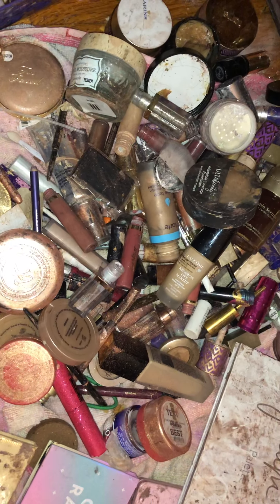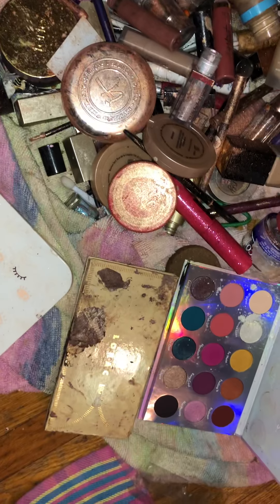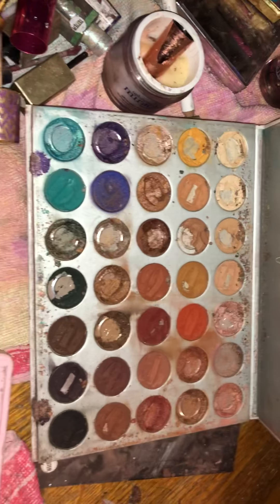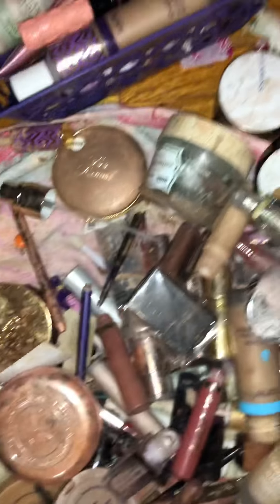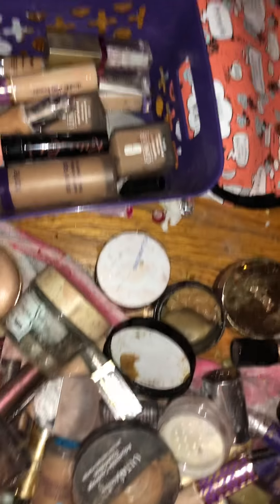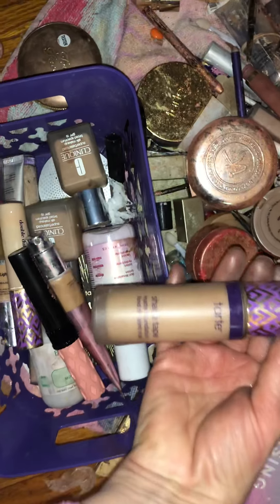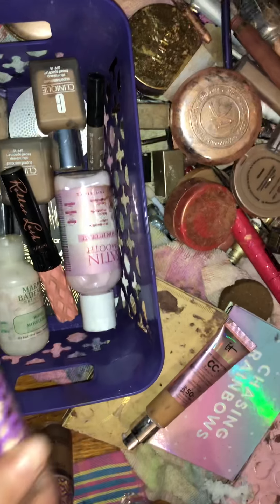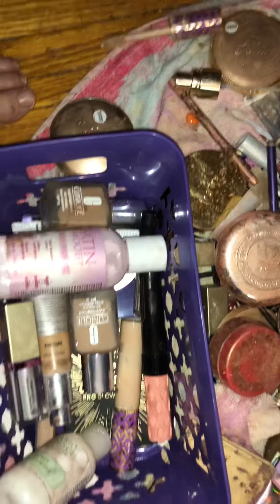Ulta Finds. I Hope I Can Salvage Some Of This Make Up !